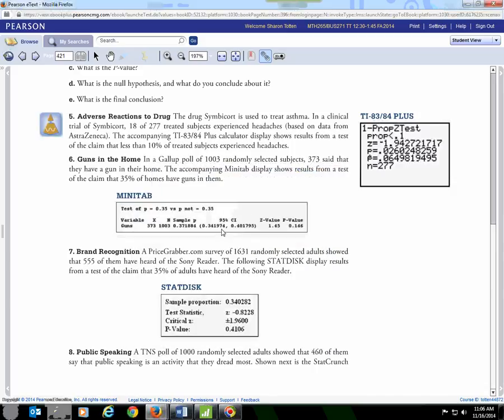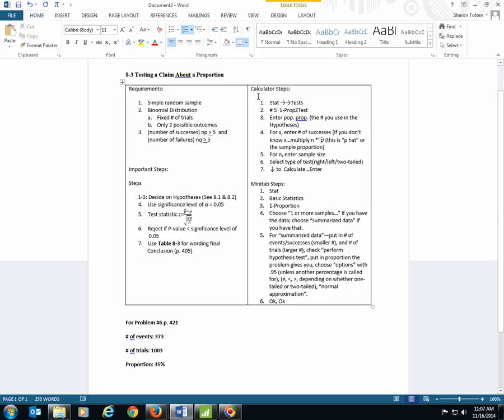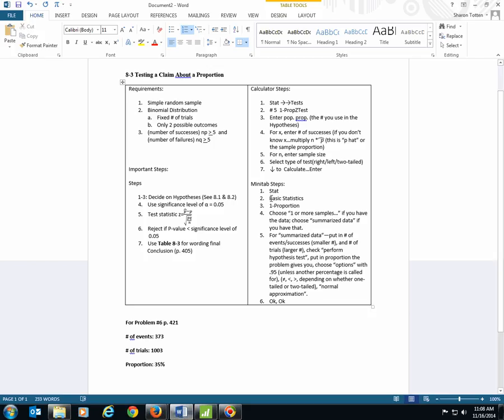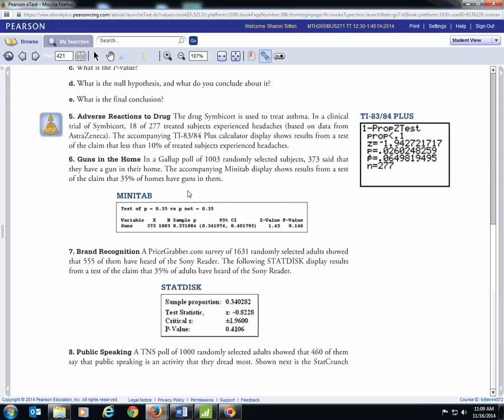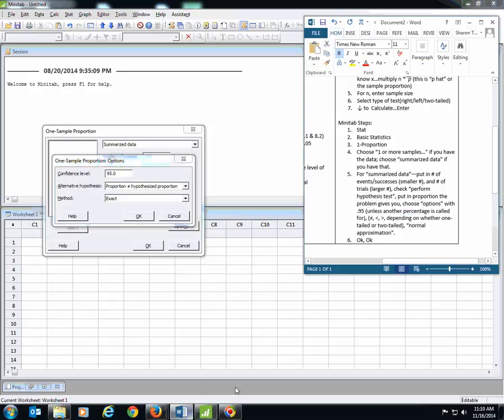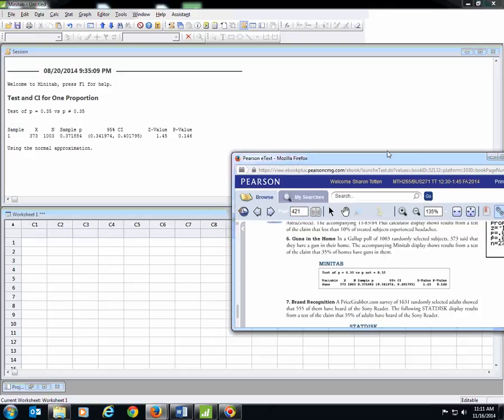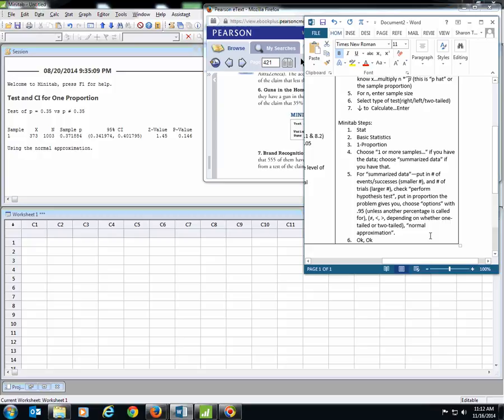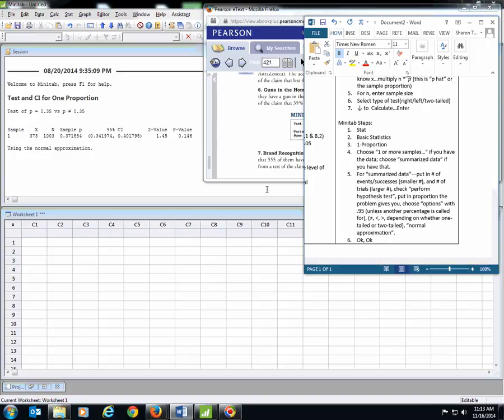Stats 8 3